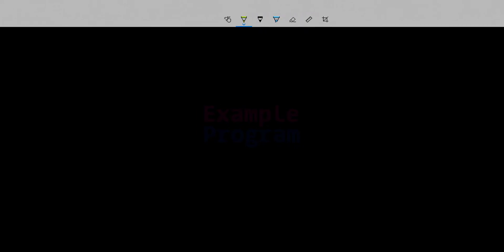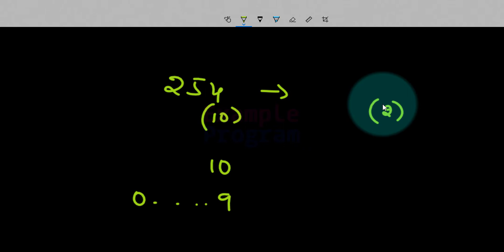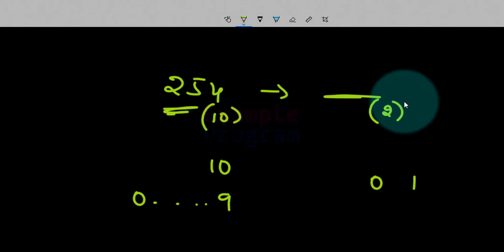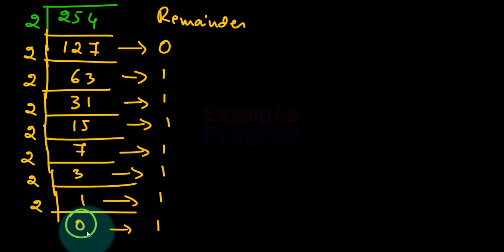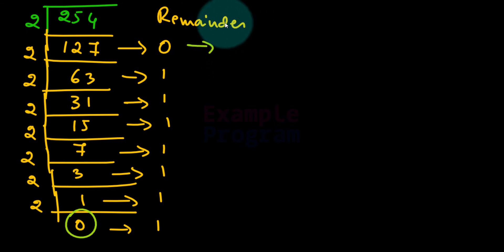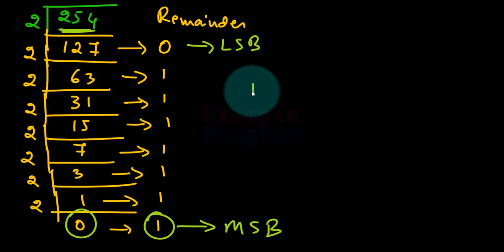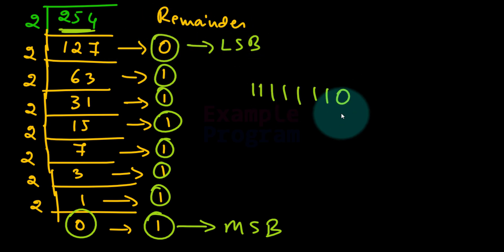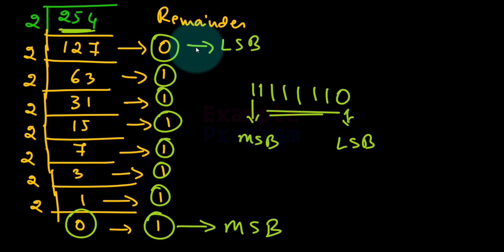How to Convert a Decimal Number to its Binary Equivalent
In this tutorial you will learn How to Convert a Decimal Number to its Binary Equivalent by using Repeated Division by 2 Method.
Binary number system uses 2 symbols to represent numerical values. They are 0 and 1.
Decimal Number System uses 10 different symbols to represent numerical values (they are from 0 - 9).
Here we will see the conversion of a number in decimal number system to its binary equivalent.